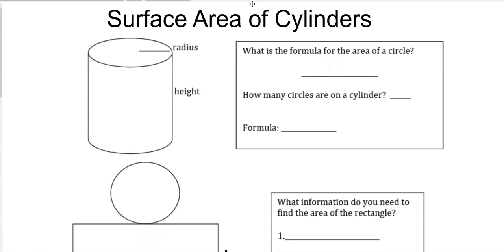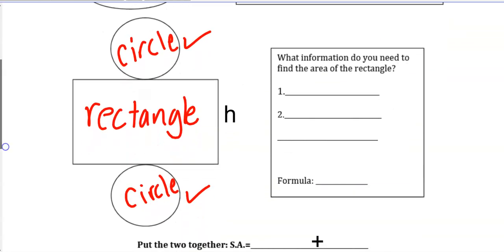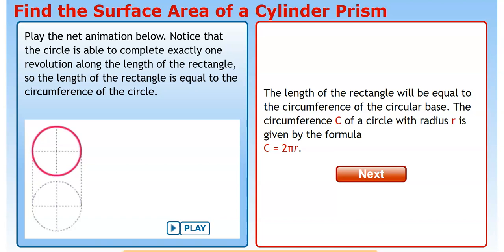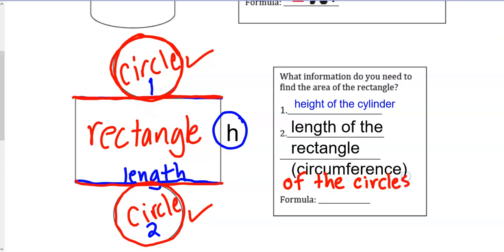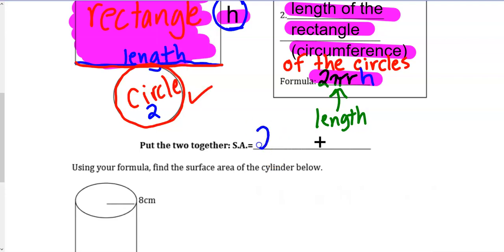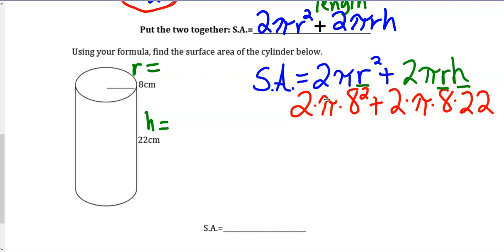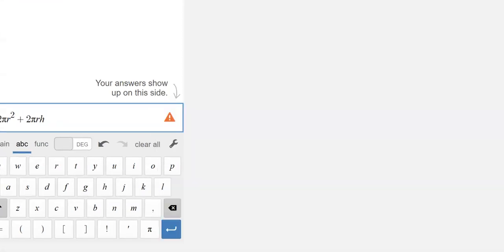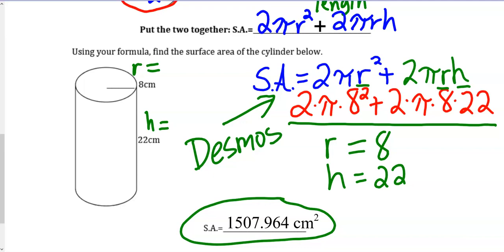Surface Area of Cylinders